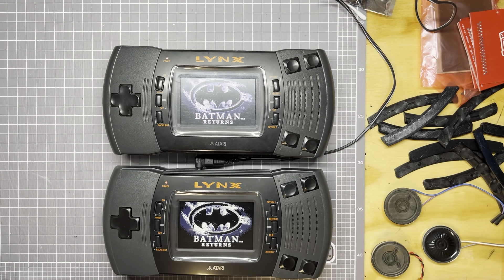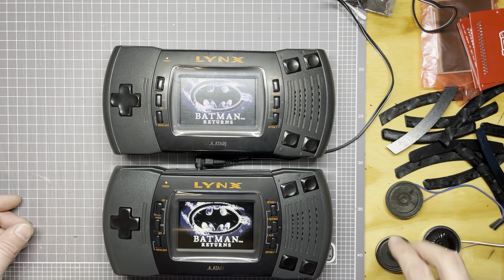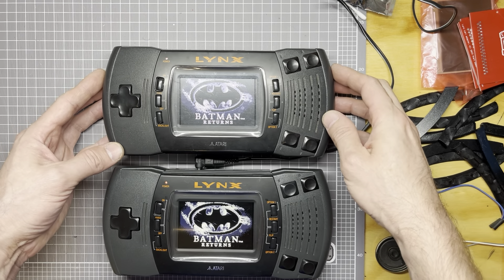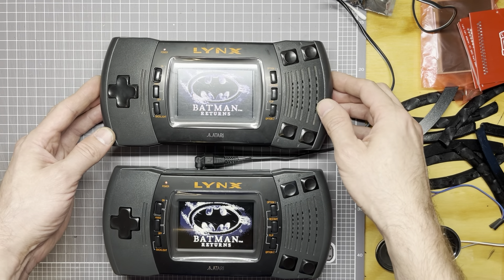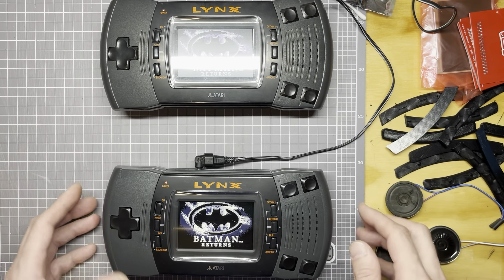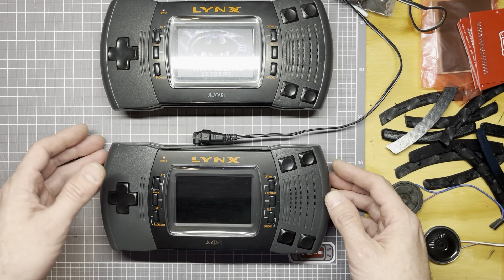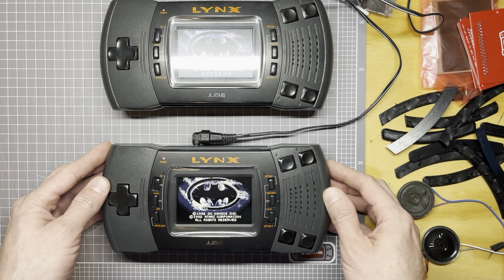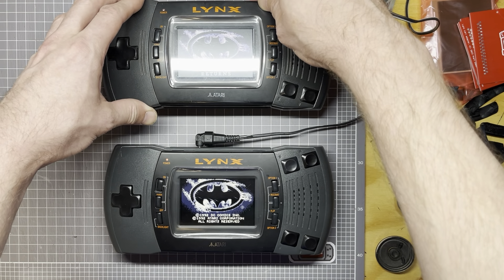Testing out a new replacement speaker for Atari Lynx 2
A customer sent his Lynx in for modding and as I was about to put it all back together, I noticed that the original speaker is busted and needed replacing. I happened to have a few samples, the one in the video was the best and loudest sounding of them all.
They'll be in our store soon at k-retro.com